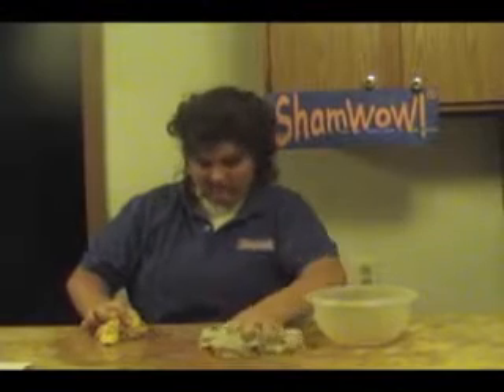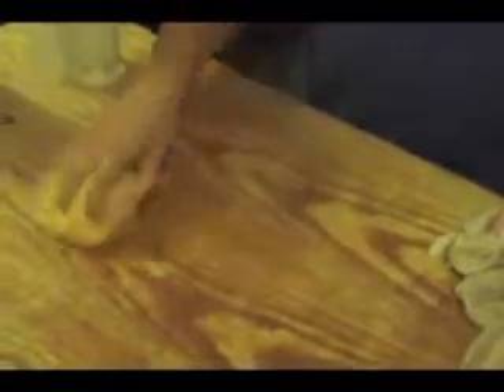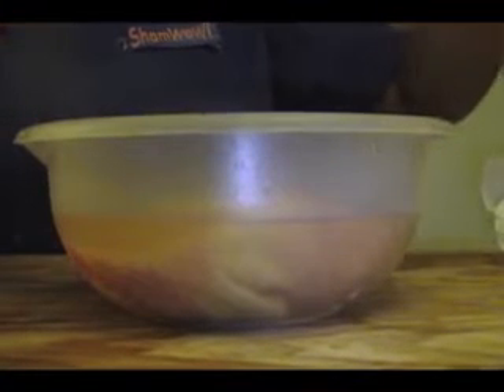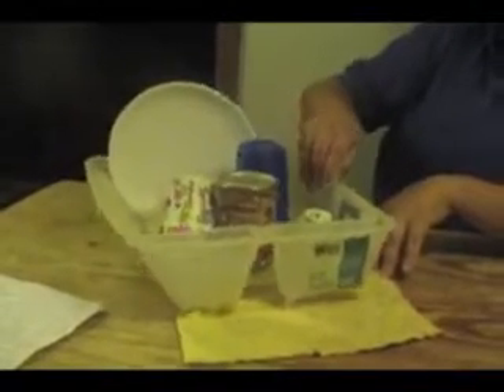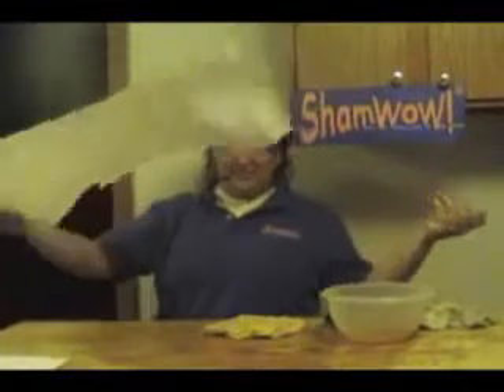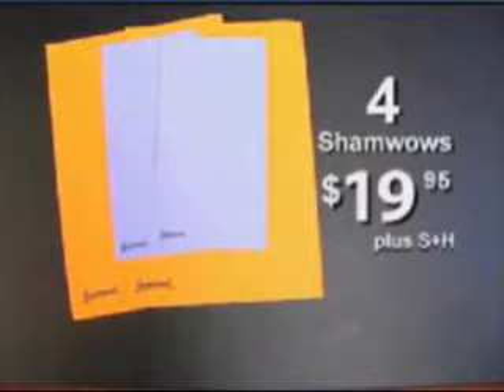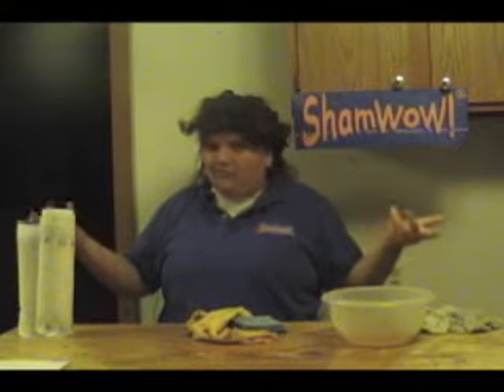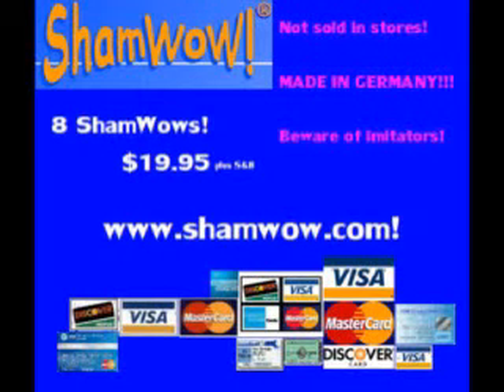SHAMWOW!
You'll be sayin wow everytime!